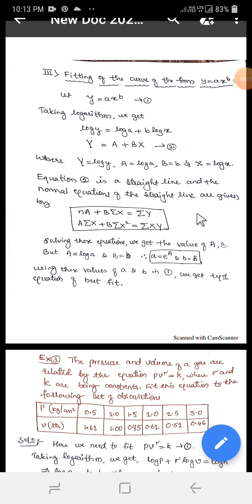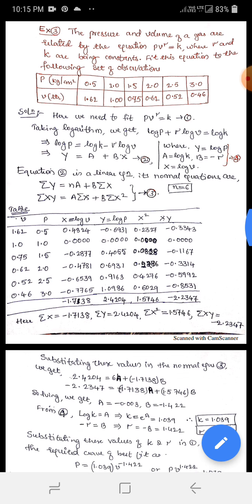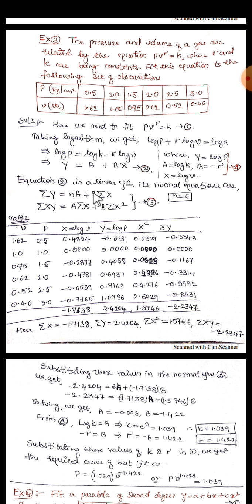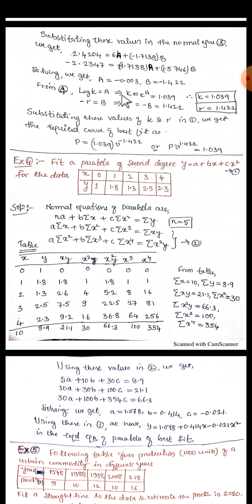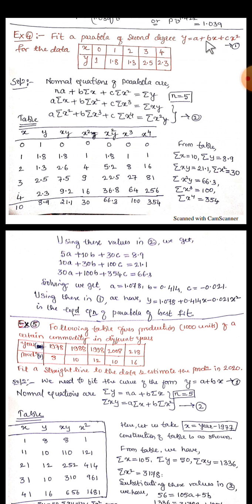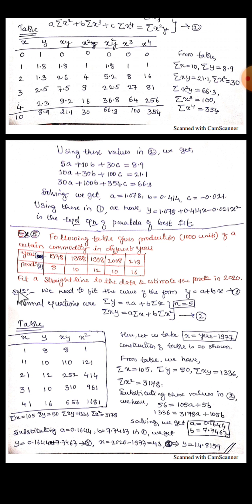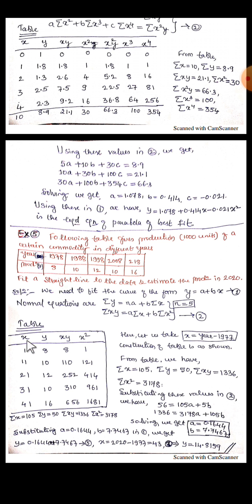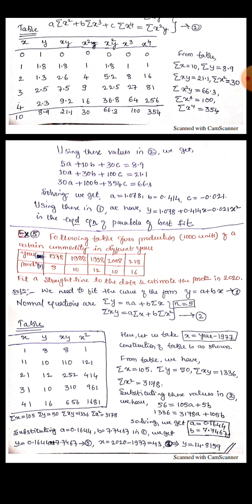Sem-4_curve fitting_video